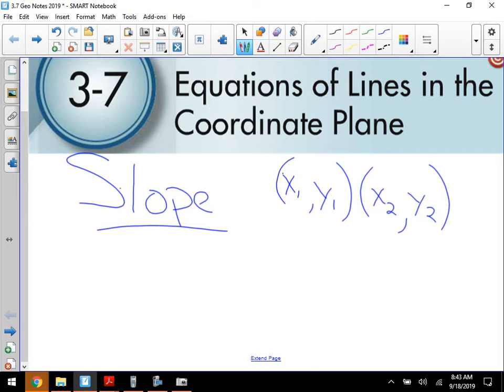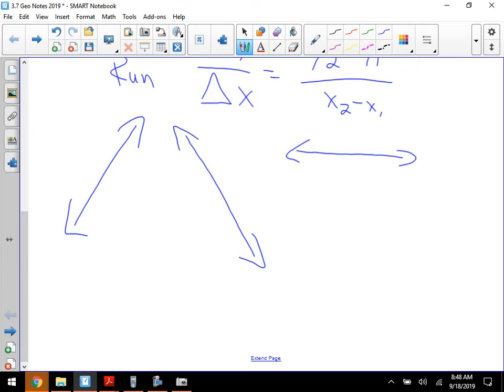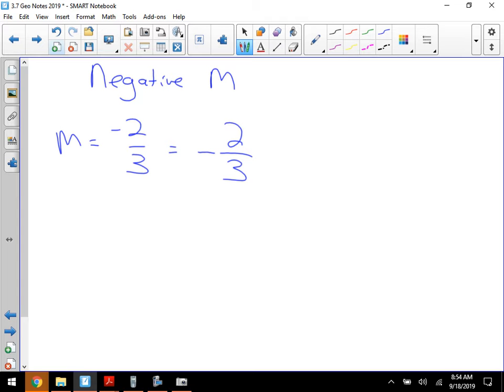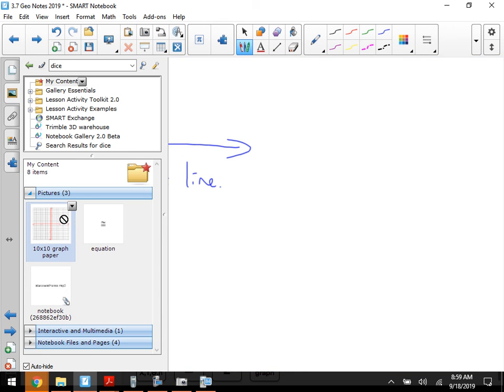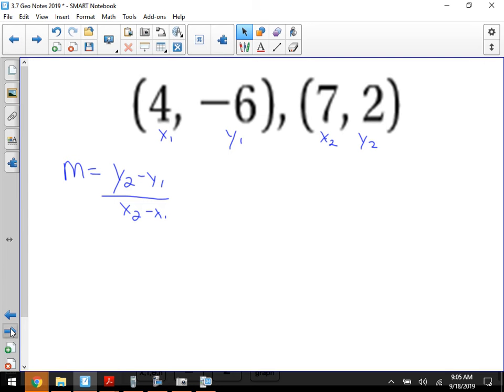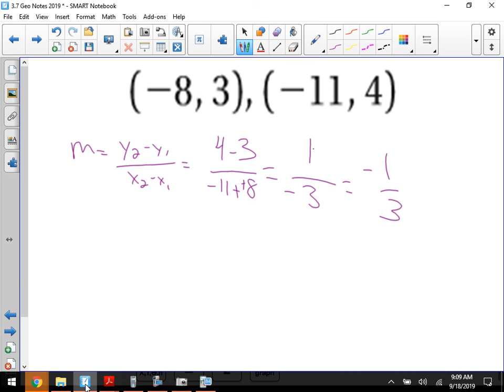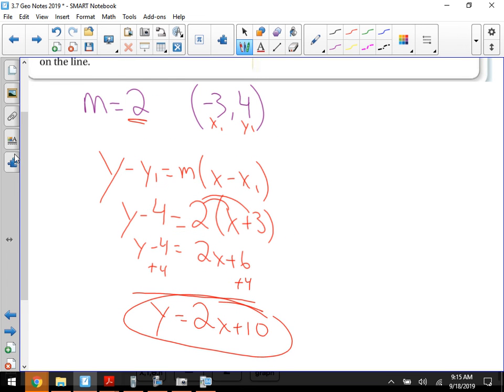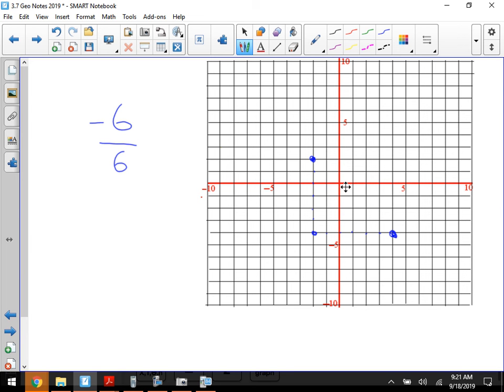September18 3 7 day 1 p2